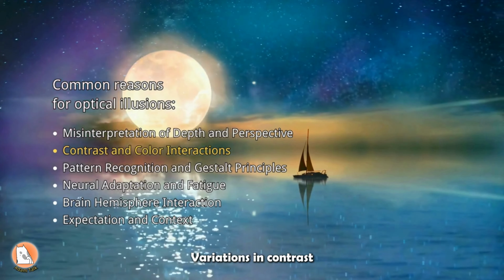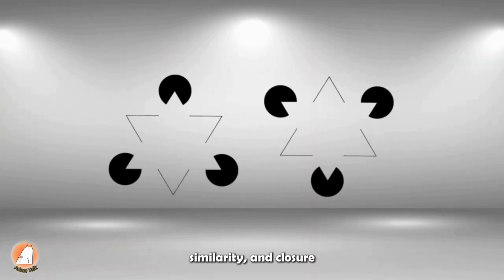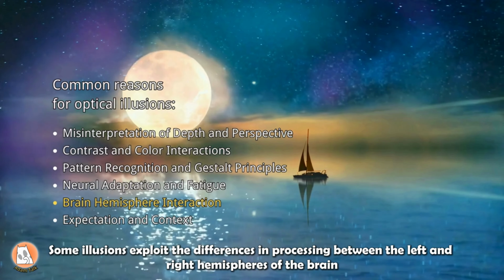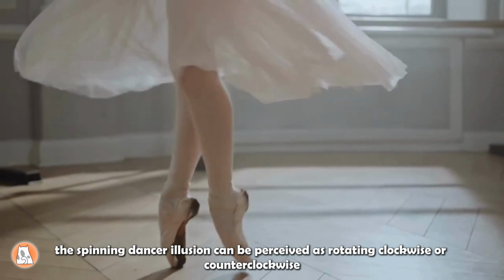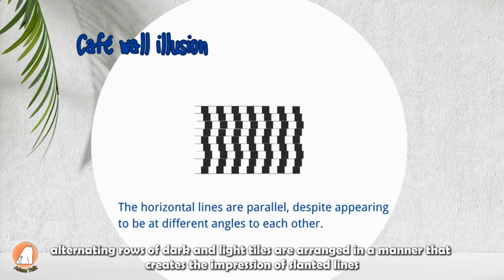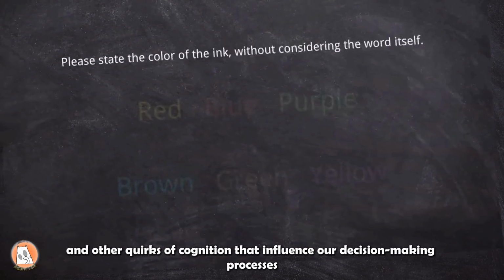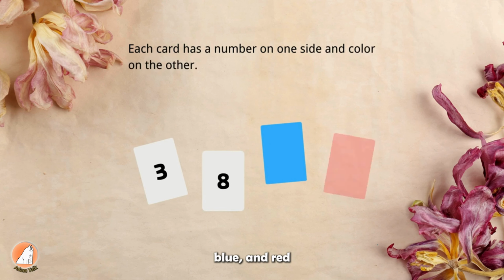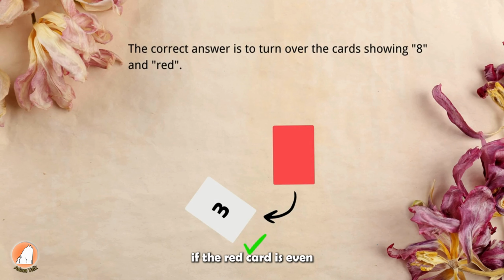How Illusions Reveal the Inner Workings of Our Minds?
Our brains are extraordinary organs, capable of processing immense amounts of information in an instant. But they're not perfect—they often mislead us, creating fascinating illusions that challenge our perceptions of reality. In this video, we explore the science behind optical, auditory, and tactile illusions, unraveling how they trick our senses and what they reveal about the brain's inner workings. From the spinning dancer to the rubber hand illusion, and even the mysterious Shepard tone, discover how these phenomena blur the boundaries between perception and reality, shedding light on the complexities of human cognition.